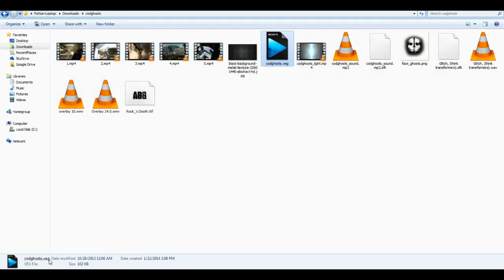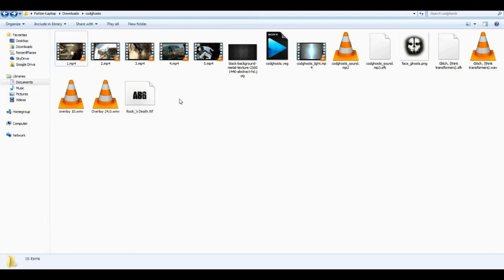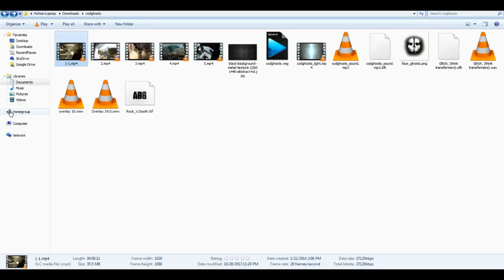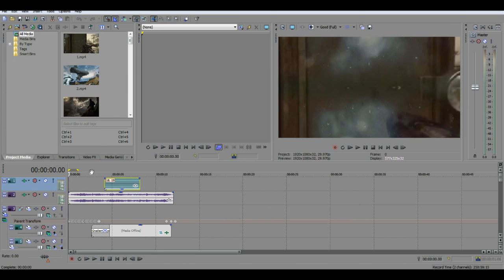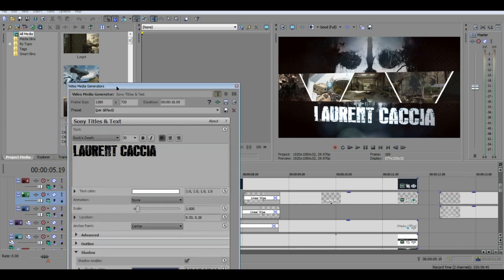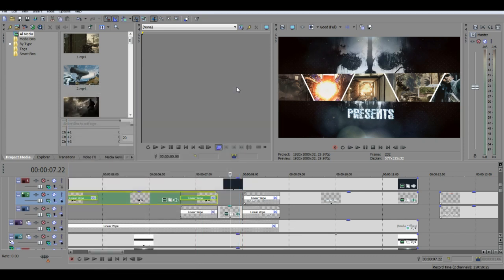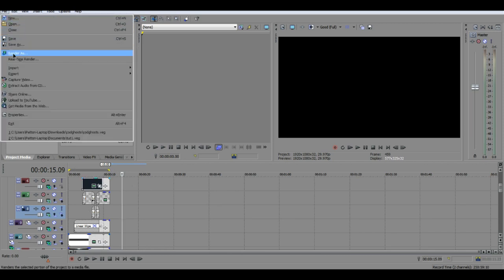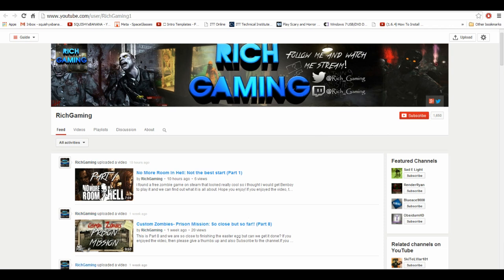Free Minecraft Intro Template - Tutorial on How to Edit Free Templates!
Free Minecraft Intro Template. Yes thats right!! I will teach you how to edit those free minecraft intro templates you find on youtube!!  This method will be using Sony Vegas!

Ignore
Free Minecraft Intro Template
Minecraft Intro Template
Minecraft Intro
Free Minecraft templates
How to edit Minecraft intro template
Minecraft